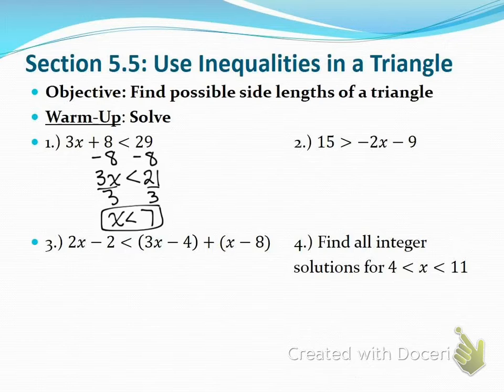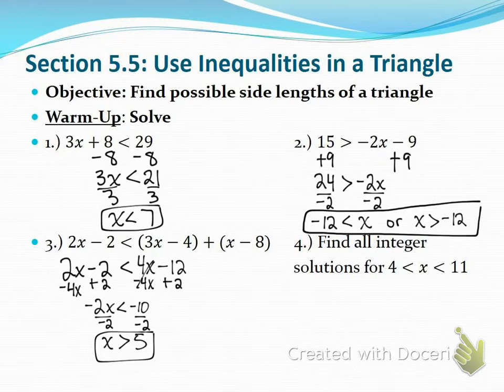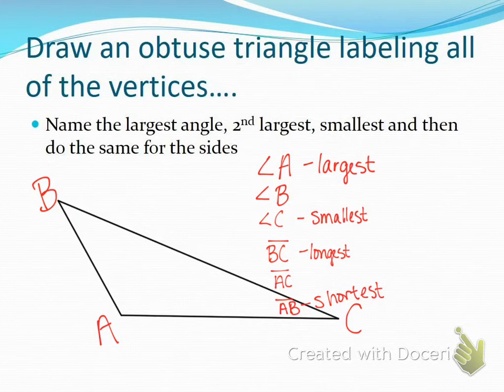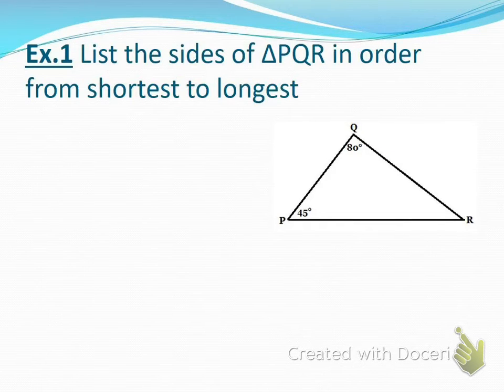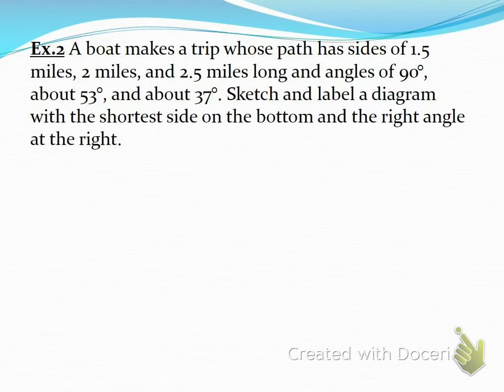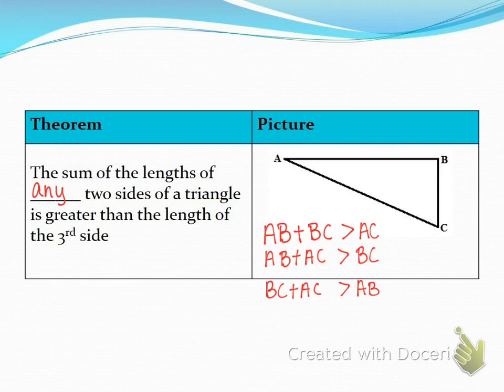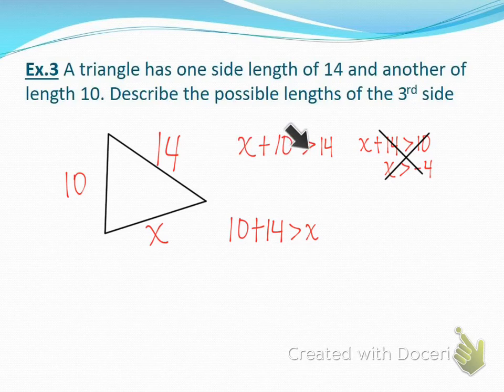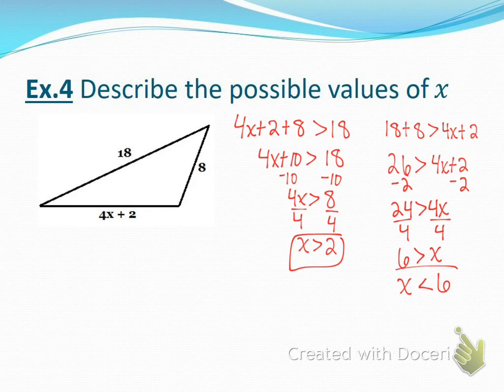Geometry Adv 5.5 Notes